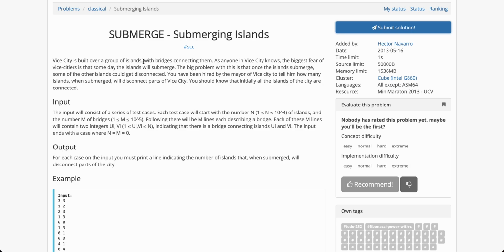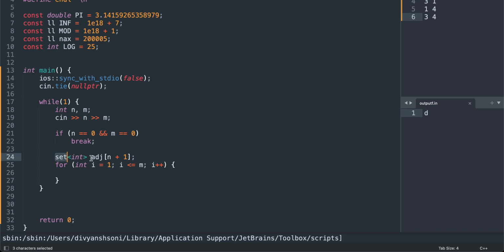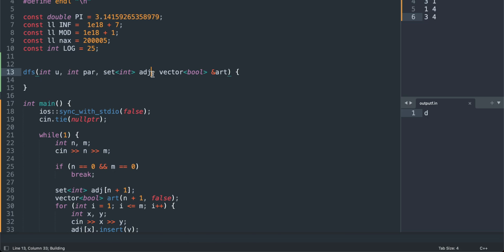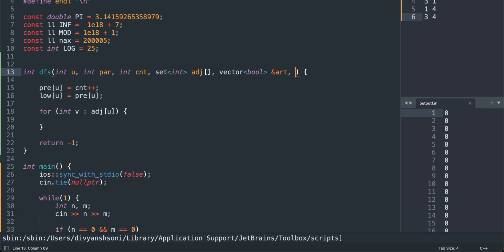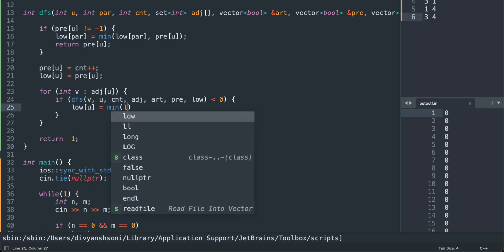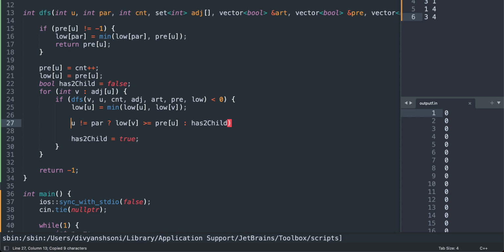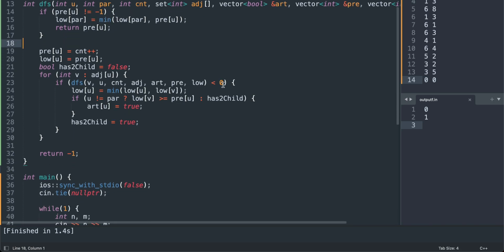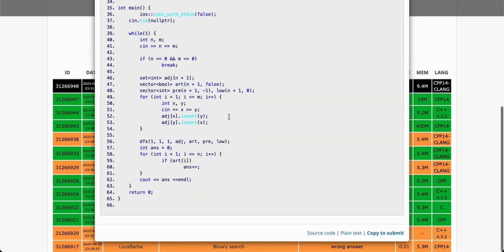Google Preparation | Graphs | Question 30 | Articulation Points, SUBMERGE, Spoj